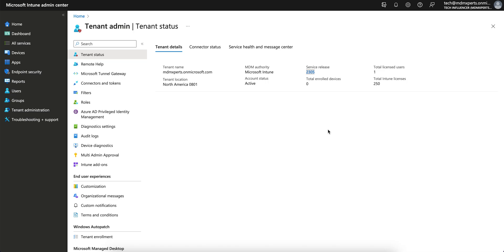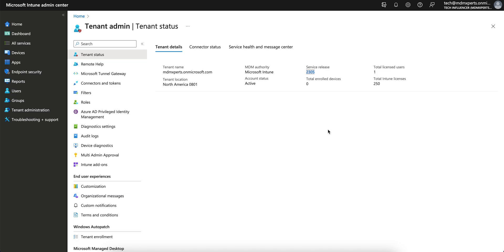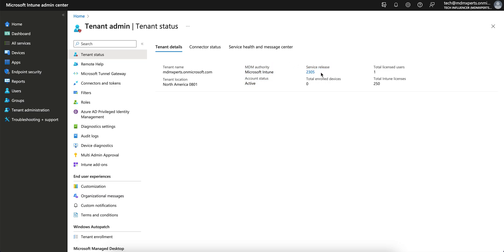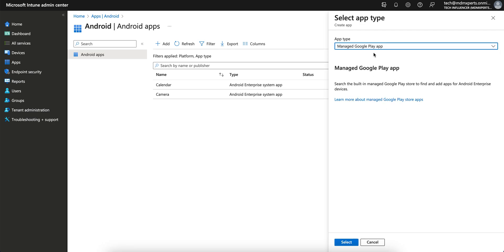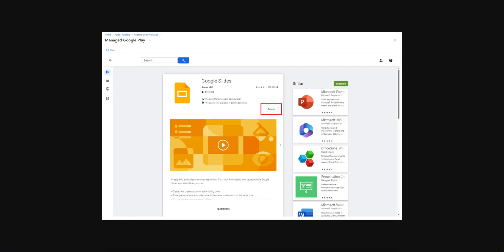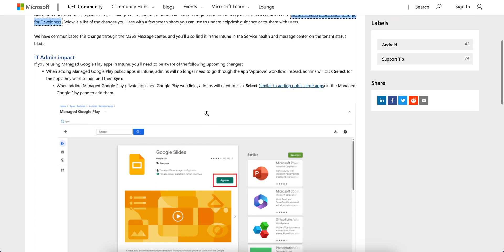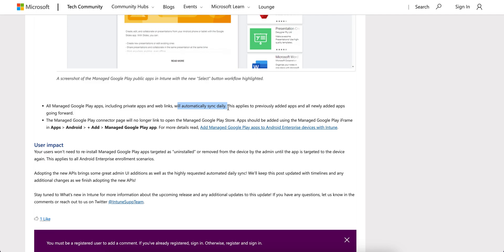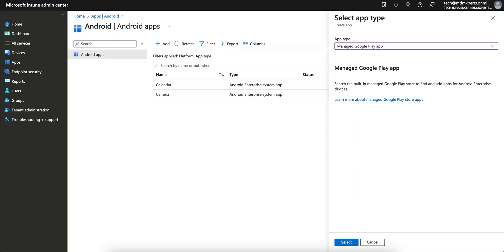MS126 - New Google Play Android Management API (iFrame) with Intune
In this Video, we have explained about New Google Play Android Management API (iFrame) with Intune MDM.